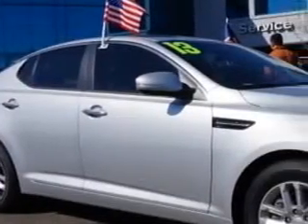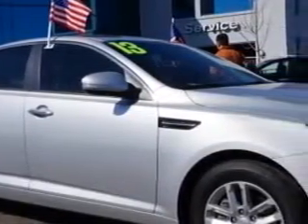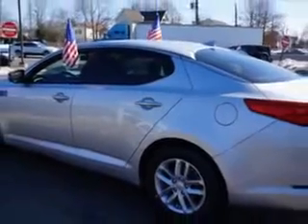2013 Kia Optima Edison Nissan Edison, NJ 08817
Kia Optima You will love this Bright Silver Kia Optima 4 Dr Sedan, equipped with a 4 Cylinder engine and an automatic transmission.
MILES: 19,404
VIN:5XXGM4A7XDG245592

Edison Nissan
401 Route 1 South
Edison, New Jersey 08817